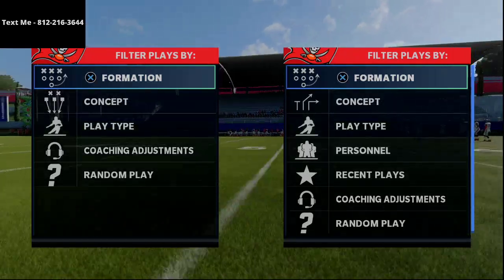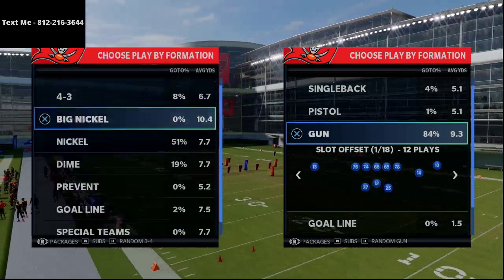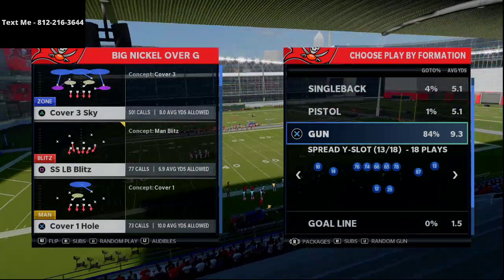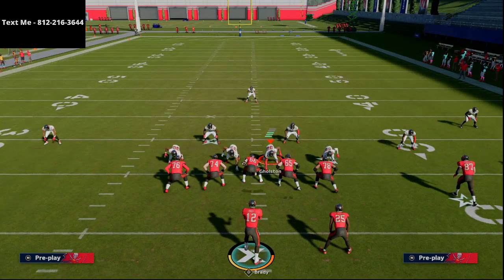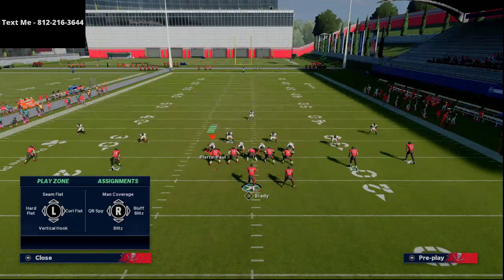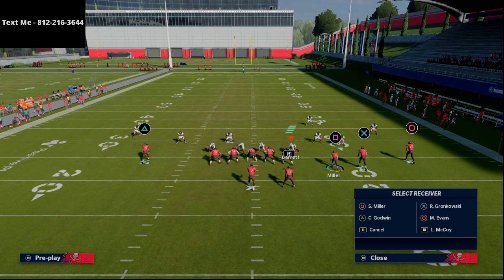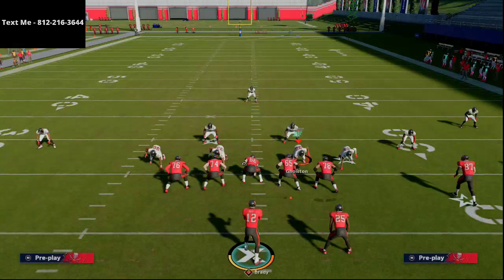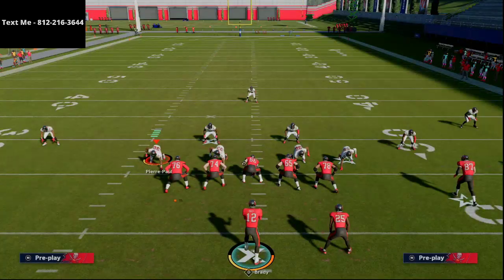How to Bomb Cover 3 Invert For a One Play Touchdown in Madden 21| Madden 21 Tips and Tricks